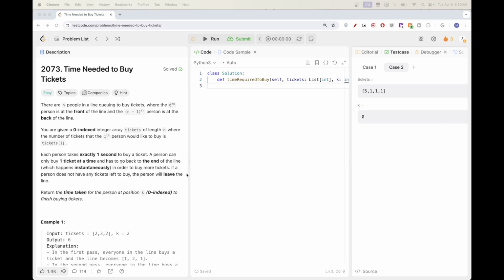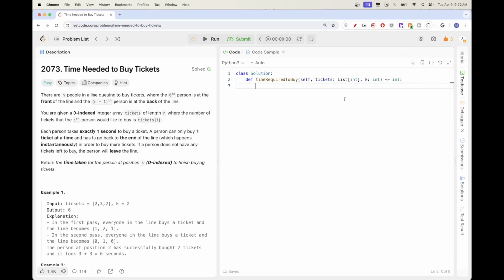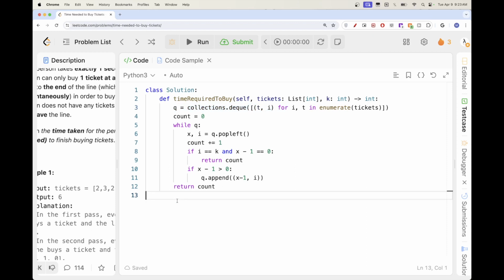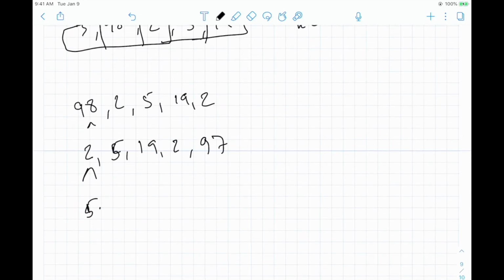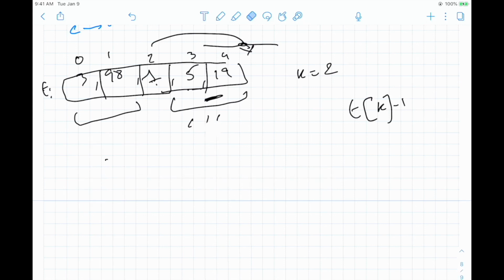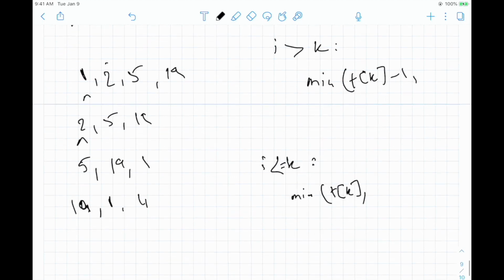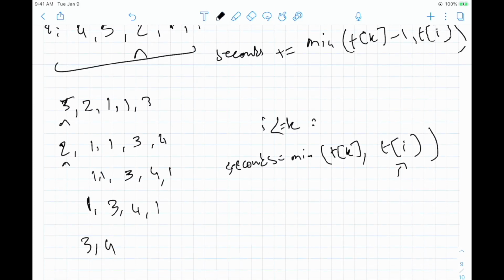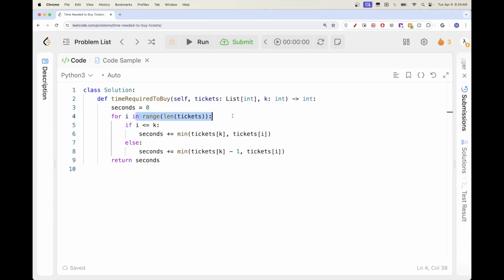Leetcode 2073: Time Needed to Buy Tickets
leetcode weekly contest, weekly contest, leetcode, google coding interview, Leetcode 3105, leetcode 3105, Leetcode 3105. Longest Strictly Increasing or Strictly Decreasing Subarray,
Leetcode 3105: Longest Strictly Increasing or Strictly Decreasing Subarray, Longest Strictly Increasing or Strictly Decreasing Subarray, biweekly contest, weekly contest, daily leetcode challenge, neetcode, neetcodeio, larry, bit manipulation, binary, xor operation, breadth first search, bfs, recursion, mathtwo pointers, string, binary manipulation, bit manipulation, binary, recursion, dynamic programming, kmp, prefix, string, prefix, suffix,  brute force, matrix,geometry, brute force, prefix sum, hashmap brute force, sliding window, mean heap, geapq,